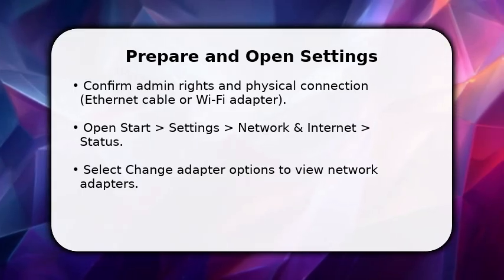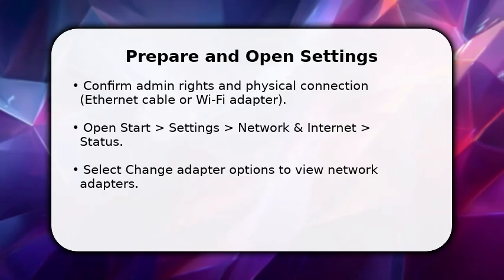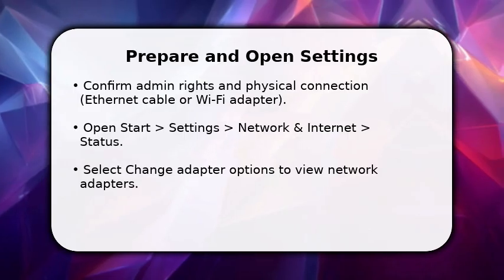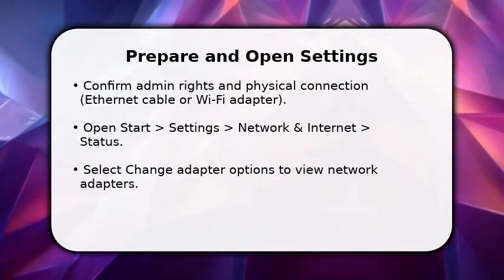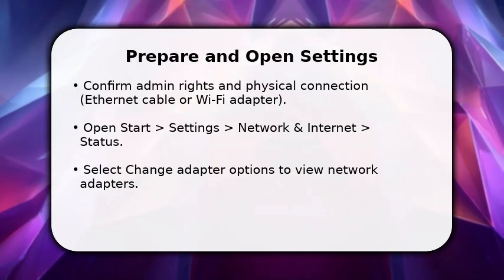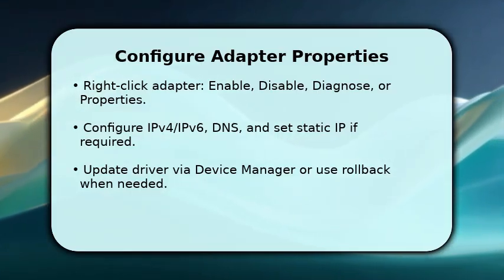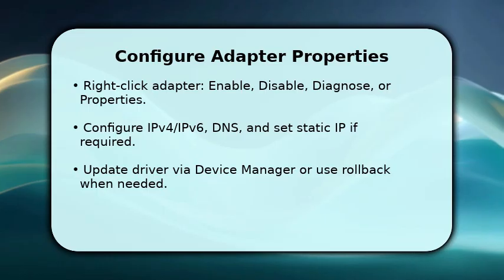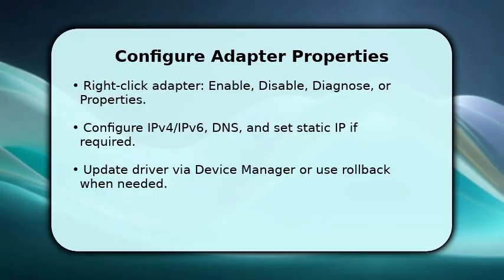How to Connect Network Adapter Windows 10 - Full Guide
Discover the step-by-step process of connecting a network adapter on Windows 10 with our comprehensive guide. Whether you're setting up for work or troubleshooting connectivity issues, this video will walk you through installation and configuration to ensure seamless internet access.